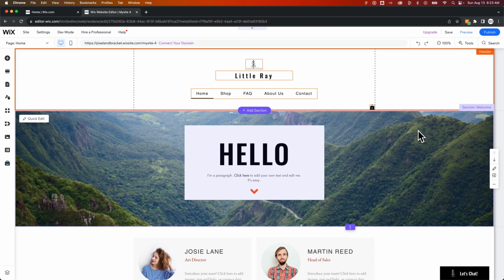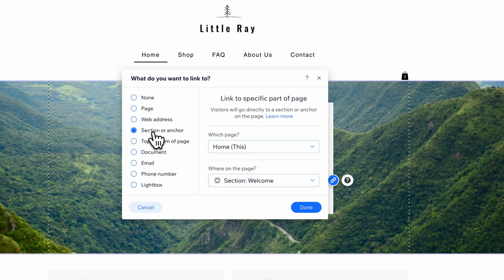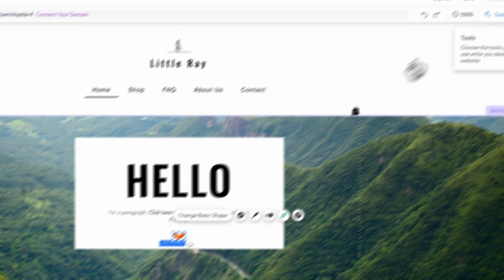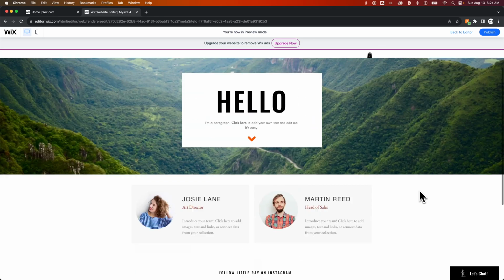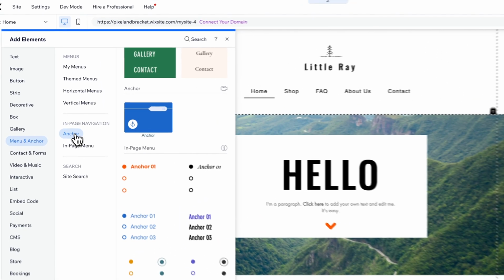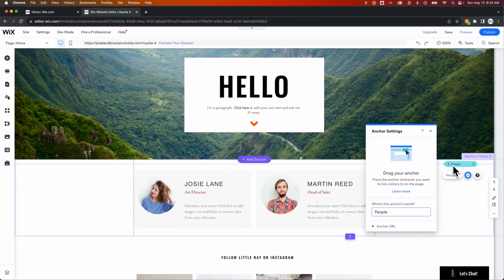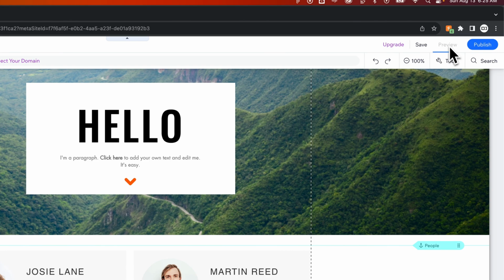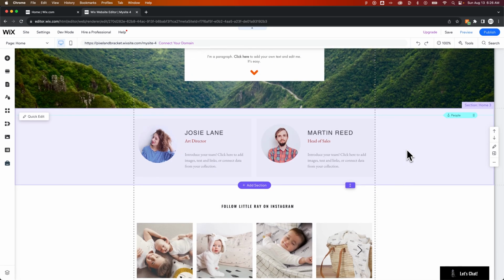How to Jump to a Section on Wix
In this Wix tutorial, learn how to jump to a section on Wix. You can jump to a section or an anchor by adding a link on Wix.